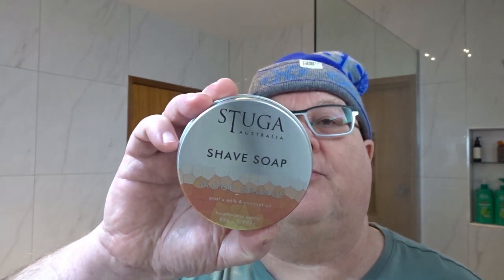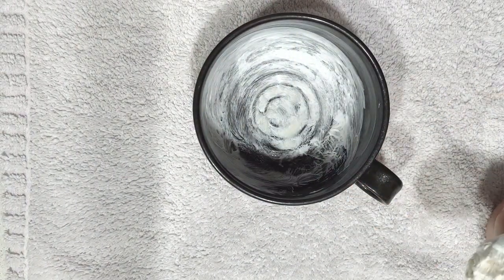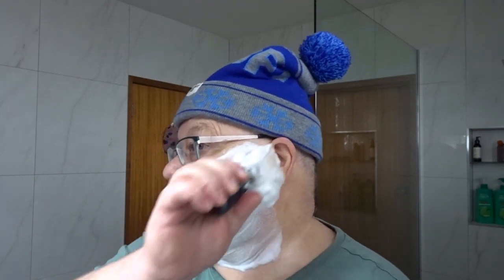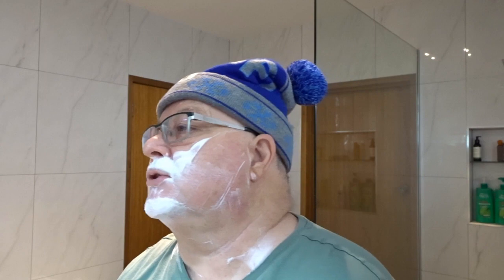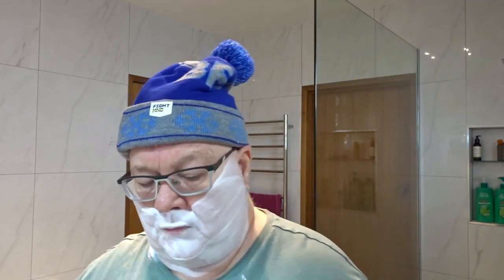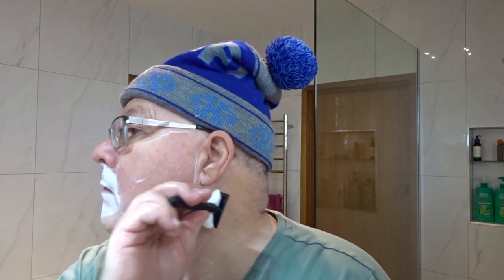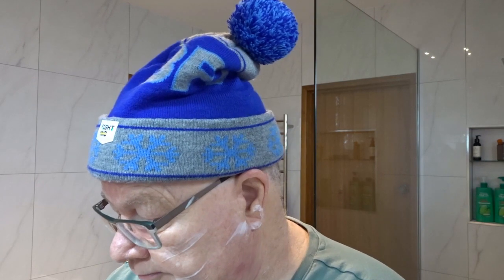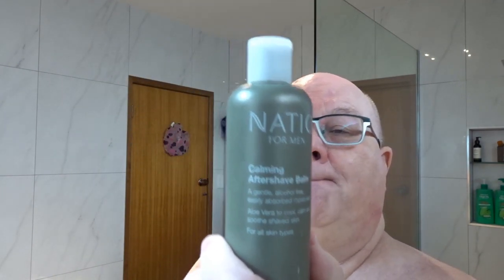Aussie Wednesday || Stuga Australia - "Blood Orange" | Fuko Shaving "Triffid" | TRC razor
***NOTE: My shave videos can be a bit long so please feel free to use the embedded chapter markers to skip sections.
AussieWednesday featured soap is Stuga Australia – “Blood Orange”. Stuga soaps are vegetal based with coconut oil and goat’s milk, the soap comes as 85gm pucks and you can specify a scent strength (regular, double or triple), I normally specify double which cost AU$27.95 per puck and as hard soap they provide twice the value so that equates “Exceptional” Bang-for-Buck value.
Chapters:
00:00 – Intro
00:30 – Soap
01:21 – Brush
02:04 – Razor and Blade
03:44 - Lather Build
08:09 – Pre-shave
08:46 – First Lather Paint
09:36 - Soap ingredients
10:00 – First Pass
12:41 - Second Lather Paint
13:53 - Second Pass
16:27 - Third Lather Paint
17:27 – Third Pass
20:22– Touch ups
25:03 - Final Rinse & Alum Feedback
25:58 - Lather Face Wash
26:18 - Post Shave
28:27 – End Pic: “Orange Tree”
***Shave Result: Stuga soap is hard but is easy to slice a small portion off the puck (about 1.5gm) that I then pressed into the bottom of my bowl before proceeding with my normal bowl lathering process.  The resulting lather was lovely rich, creamy, medium density with excellent primary slickness, but the residual could be better. Lather scent is a pleasant aroma of oranges with a background of coconut, scent strength 4/10. First shave with the TRC razor which felt mild but efficient with just a little touch of blade feel, result was a smooth clean DFS.
***Stuga Australia:
The Gear:
+ Pre Shave:  Lucky Tiger Liquid Shave cream
+ Brush: Fuko Shaving “Triffid” with APShave 26mm Cashmere [A]
+ Soap: Stuga Australia - “Blood Orange” [A]
+ Bowl: Whisper From The Woods [A]
+ Razor: The Razor Company AL (TRC) produced by SimpleCleanShave (USA)
+ Blade: Wizamet Iridium (1)
+ Splash: TN Dickinsons Witch Hazel with Menthol
+ Balm: Natio Men Calming After Shave [A]
+ After Shave: 4711 AS
+ Moisturiser: Swisse Daily Face Moisturiser for Men [A]
[A] = Australian Made
***Backgound Music***
Free Public Domain Music from Musopen

01 - Grieg's Peer Gynt Suite No. 1, Op 46 - EDVARD GRIEG
02 - Brahms's Tragic Overture, Op. 81 - JOHANNES BRAHMS